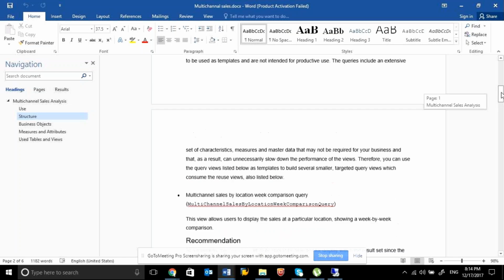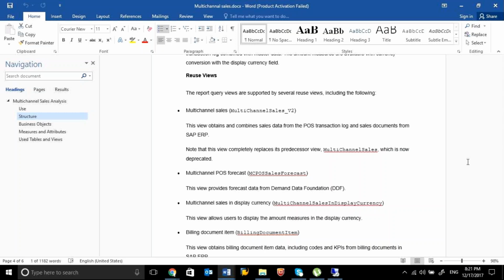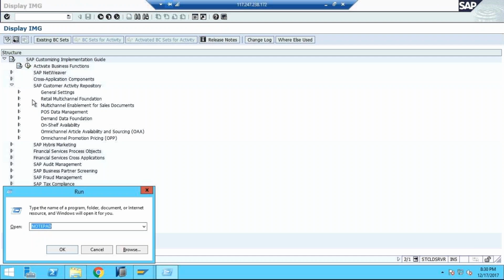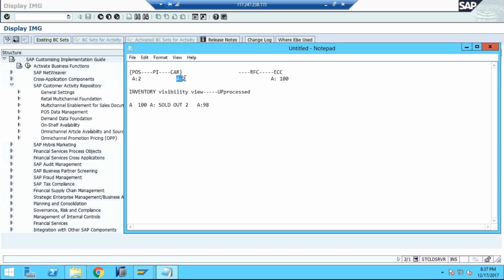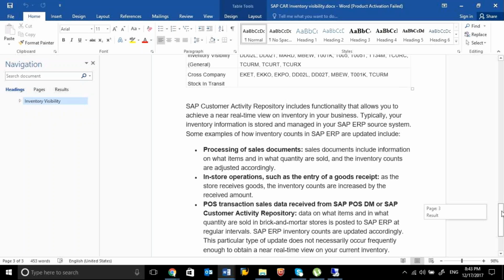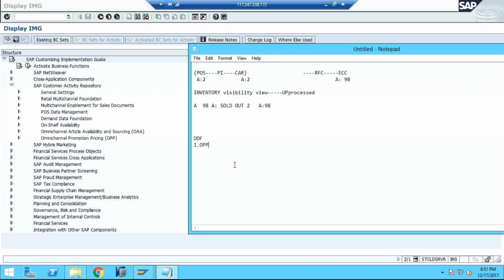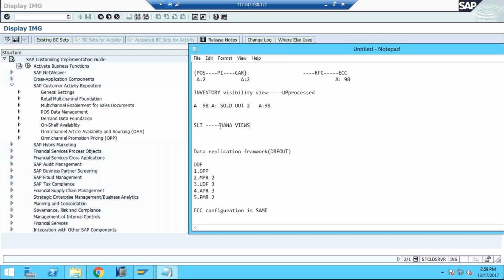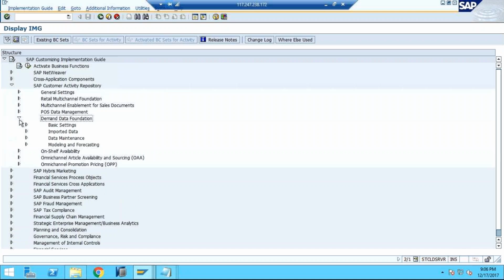13th 2017 12 17 20 14 SAP CAR Weekend Regular Session